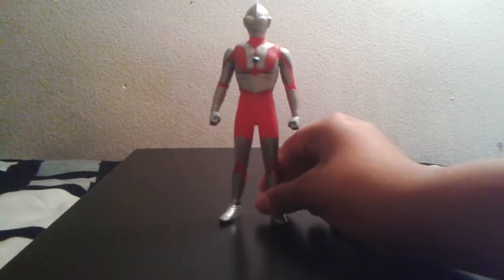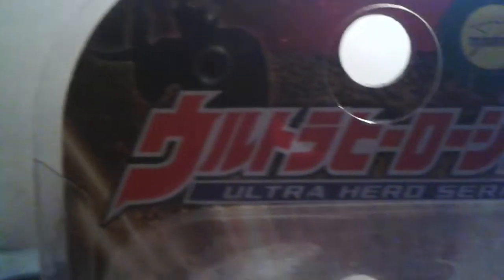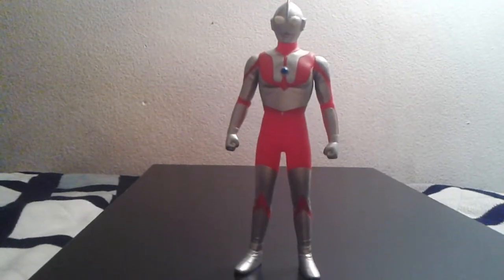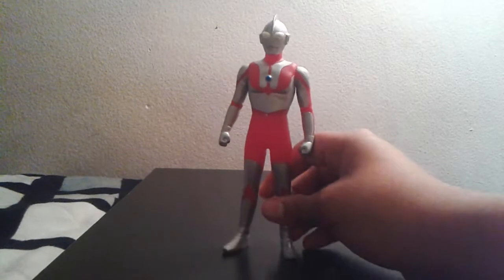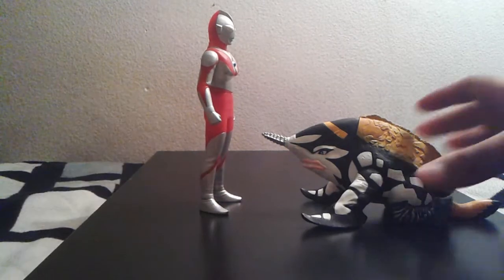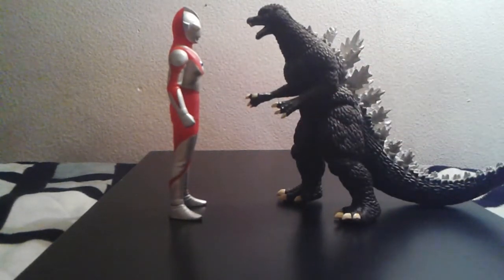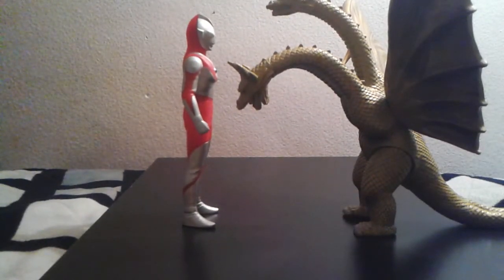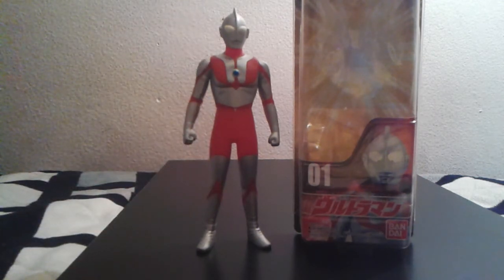Bandai Ultraman toy review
"The original ultraman"